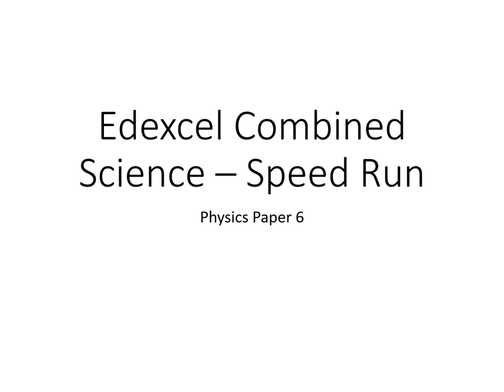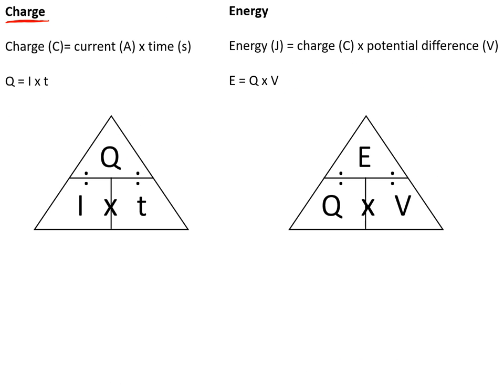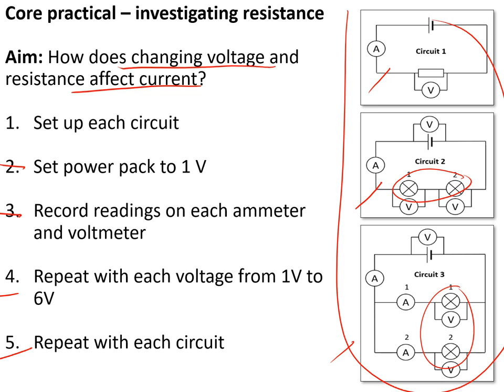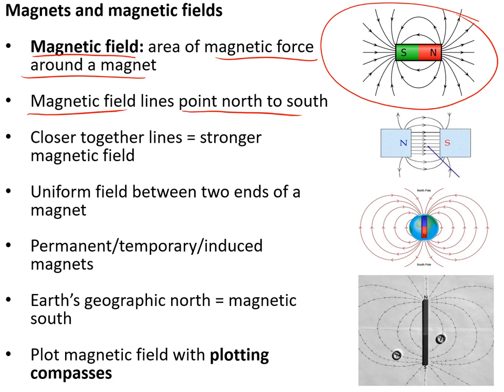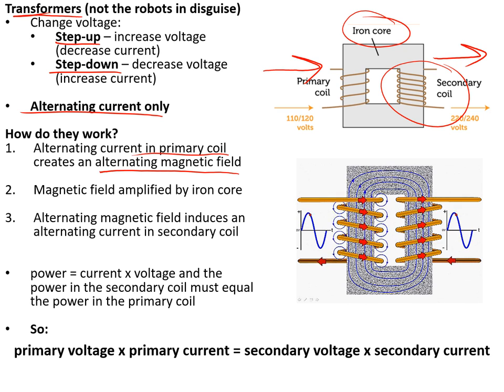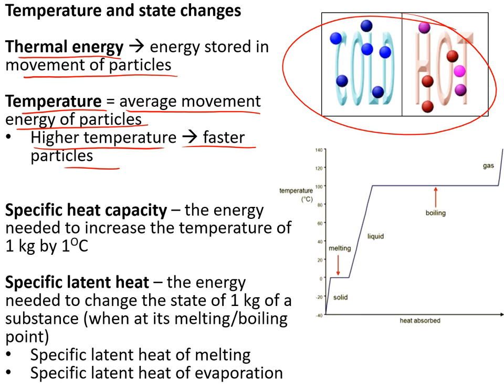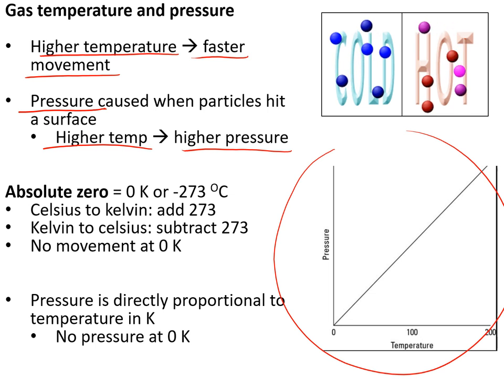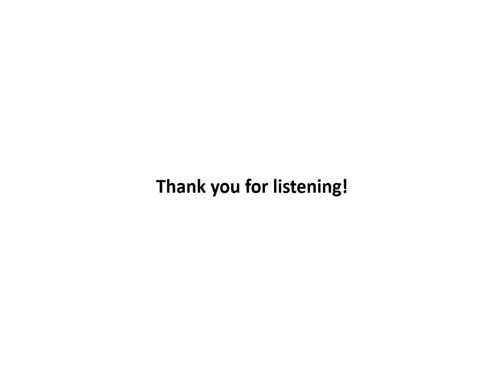Edexcel GCSE Combined Science Physics Paper 2 - Speed Run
A 20 minute presentation that rattles through the core content of the Edexcel GCSE Combined Science Physics Paper 2 at speed.